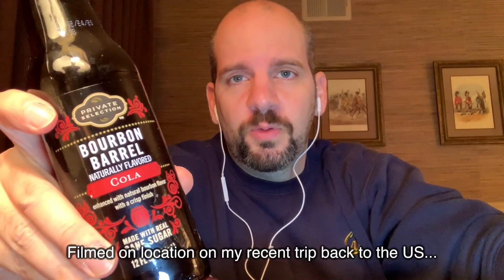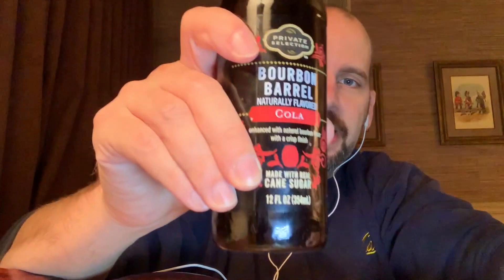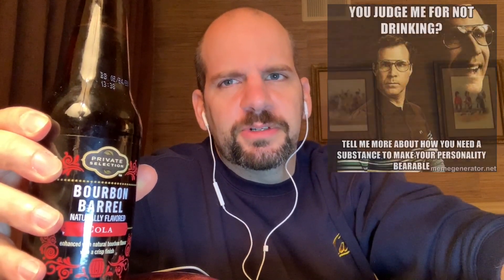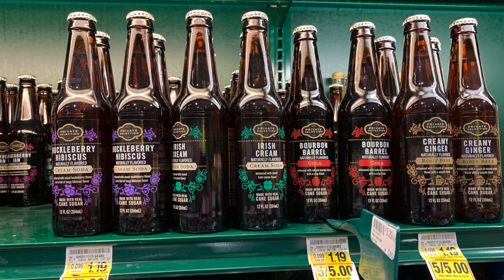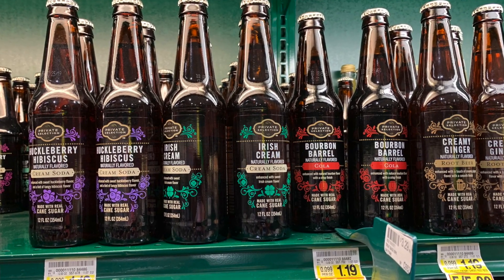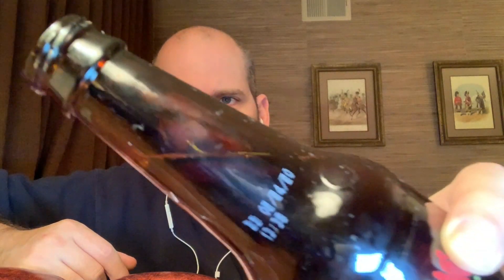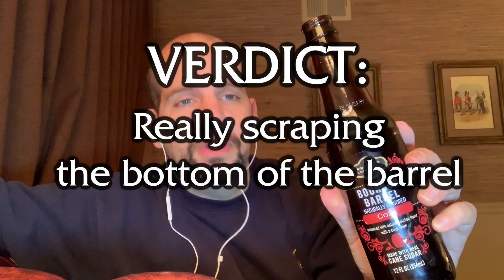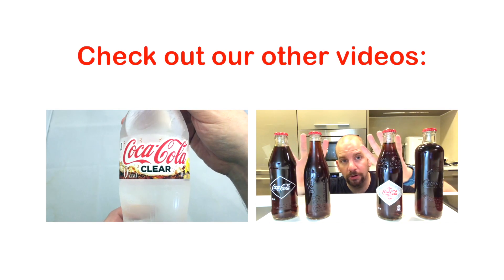What does Private Selection - Bourbon Barrel Cola Taste Like? | Cola Taste Test | Obscure Cola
I'm not a bourbon drinker, not sure it makes the Cola taste better.